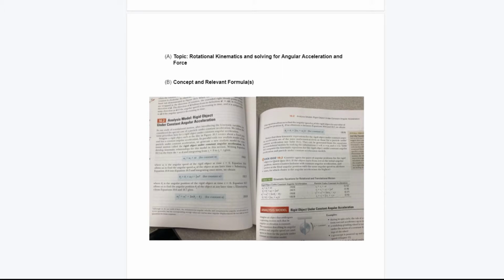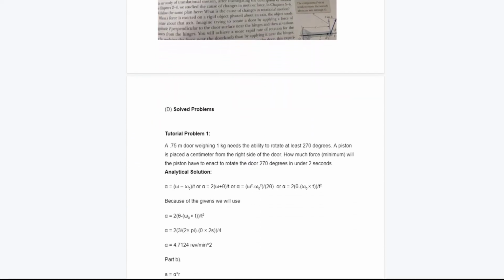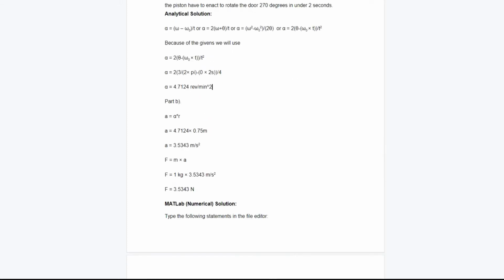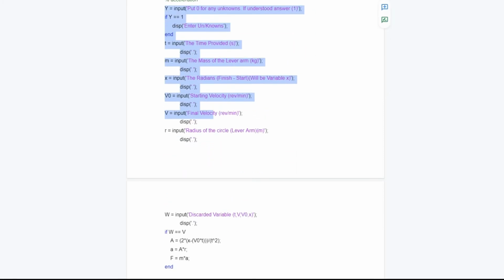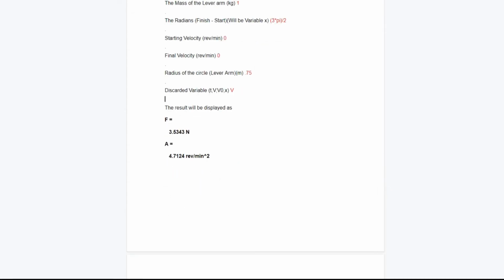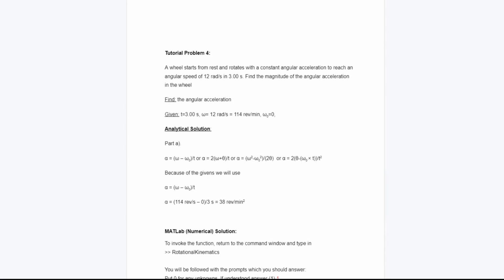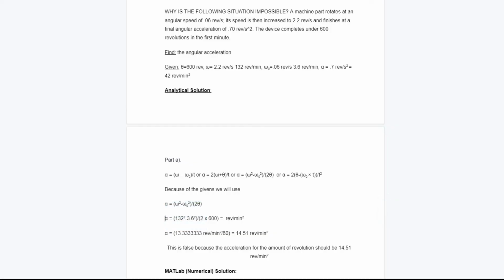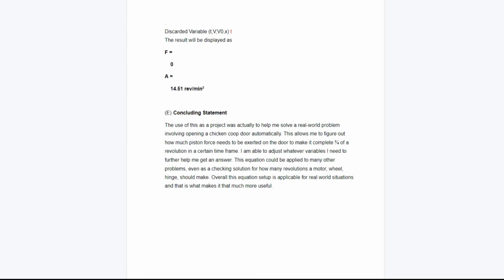MATLab Project: Tutorial Solution Manual_Rotational Kinematic Problems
Hello! My name is Robert Niven, I am a student at Cape Fear Community College and this is my semester project revolving around a code I wrote in MatLab for rotational Kinematics.